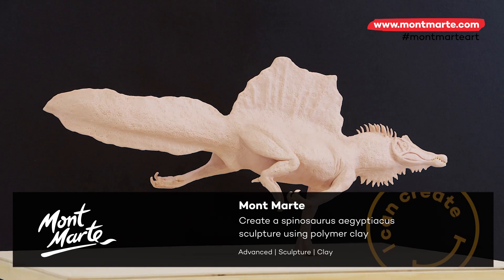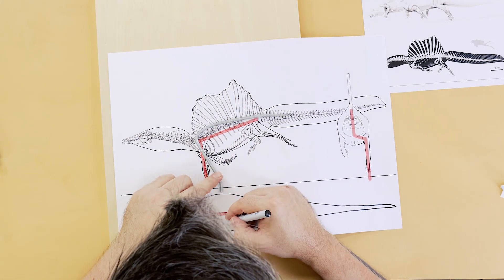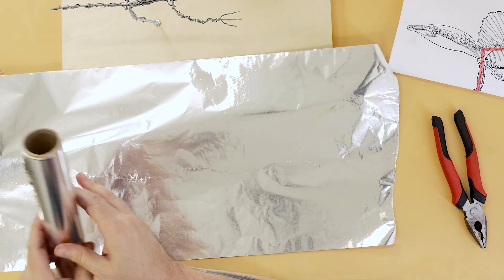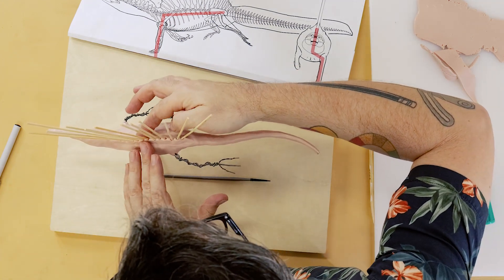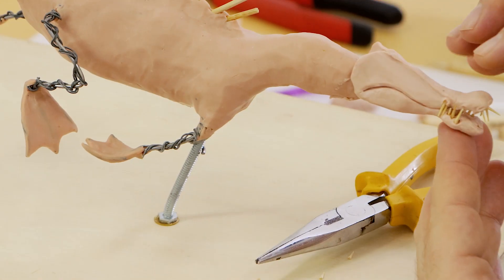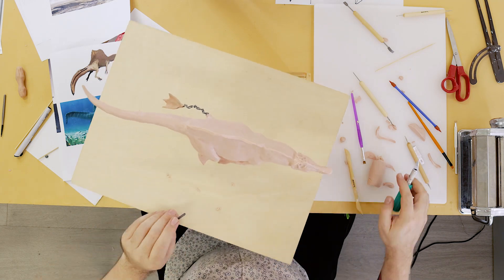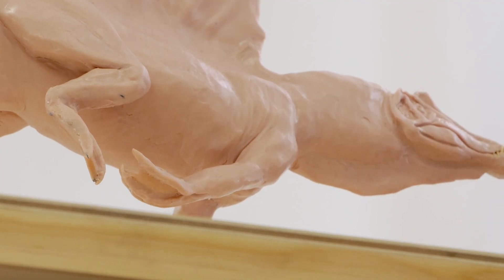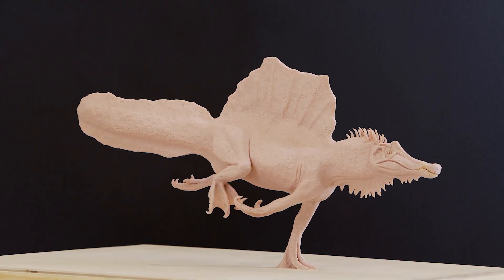Part 1 | Create a spinosaurus aegyptiacus sculpture using polymer clay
In this tutorial, we’re showing you how to create a spinosaurus aegyptiacus sculpture with polymer clay! If you’re looking to challenge yourself with a realistic, detailed sculpture, then this will be a great project for you. So, let’s jump right in!  👉 Step-by-step tutorial instructions

Create this project with:

✔️ 2 x MMSP6401 Make n Bake Polymer Clay 400g – Beige
✔️ MMSP0028 Sculpture Tool Set 39pc

Ready to try something else using our polymer clay?